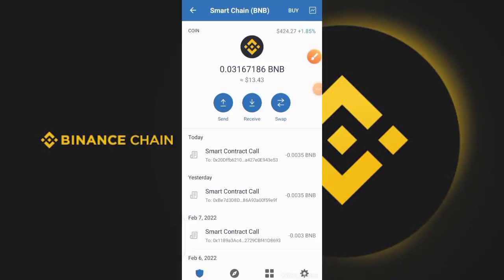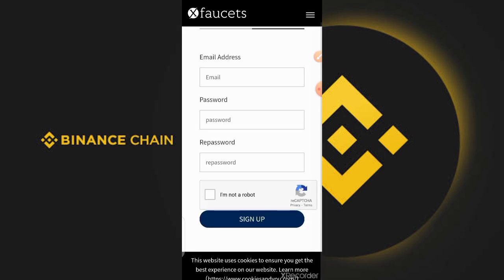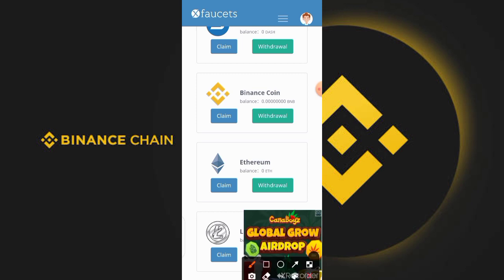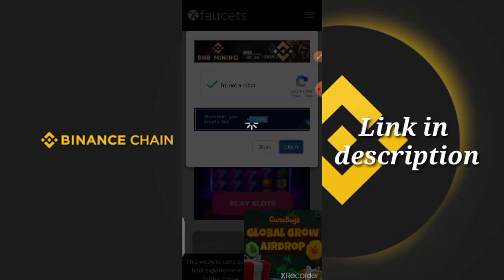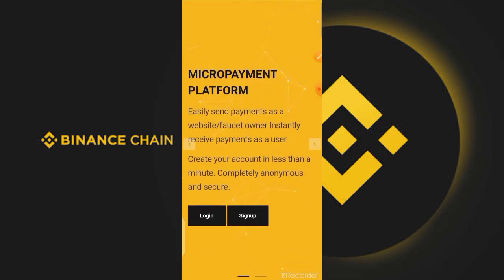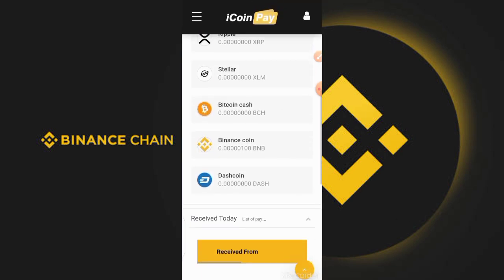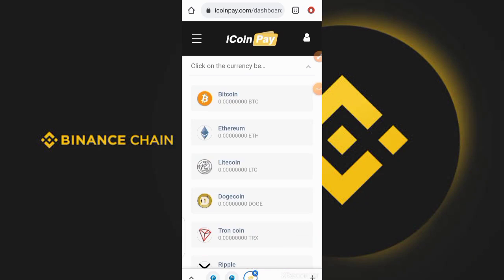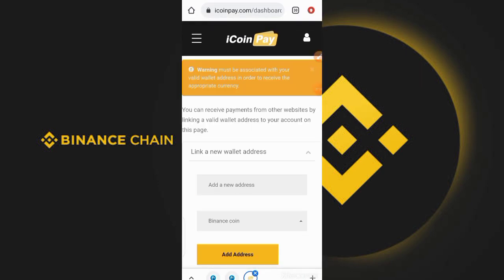EARN UNLIMITED BNB FROM FREE BNB EARNING WEBSITE || HOW TO EARN FREE BNB ONLINE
My Favorite Crypto Apps Below ⬇
⬇ [BINANCE] App ⬇

Timestamps ⬇
Intro

~ dave hustle💚
follow me on .